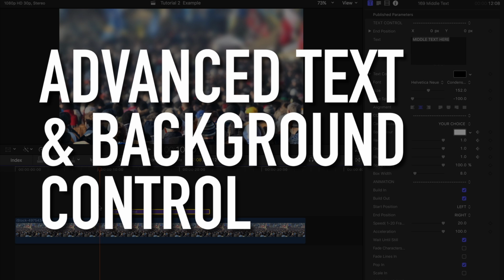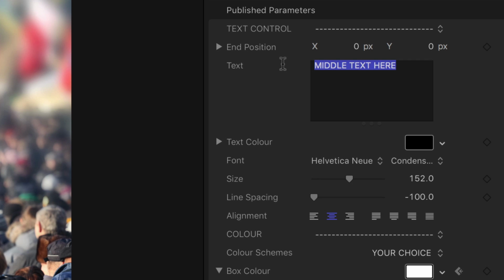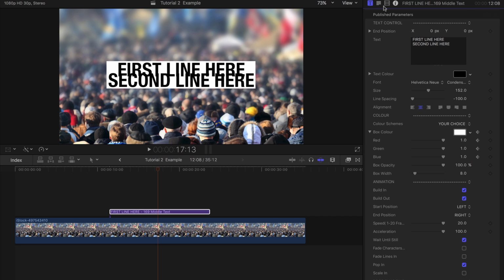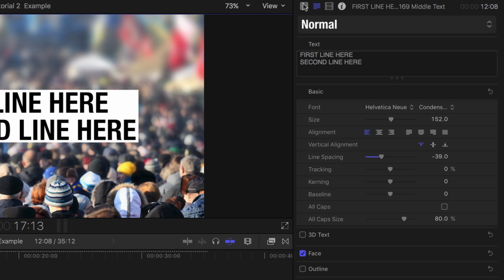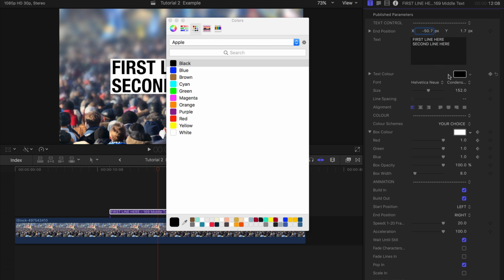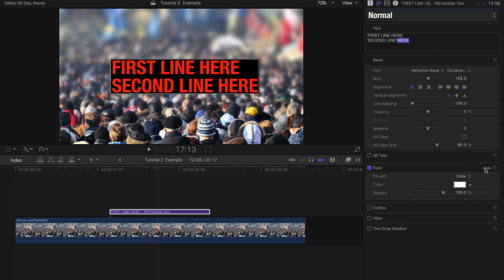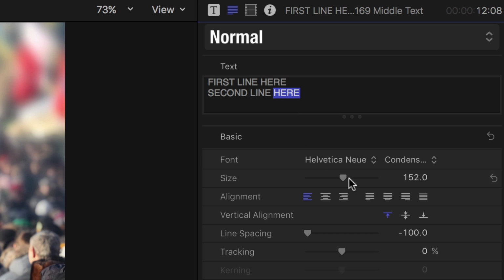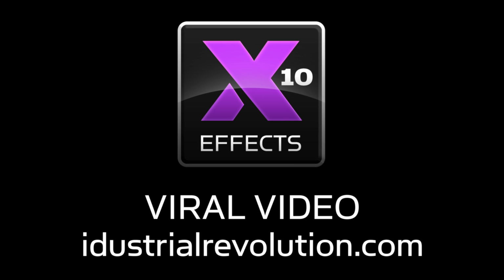Advanced Text and Background Control in Final Cut Pro X FCPX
Advanced Text and Background Control in XEffects Viral Video in Final Cut Pro X FCPX

Final Cut Pro X template plugins that add text annotations, movement and colour to video. Perfect for use when sharing video on social media, but also great for broadcast, corporate or event videos.
The set consists of titles, transitions and effects that when put together produce a professional, engaging result. Sets for 16:9 and square formats included. No keyframing is needed.
Choose from the built-in colour palettes or use your own custom colour schemes. Subtitle templates included for viewers when sound is off on mobile devices.

 Features
- Perfect for adding text information for videos to be shared on social media.
- Sets for 16:9 and square projects included.
- Built in colour palettes or use your own custom colours
- Resize and colour individual words for impact
- Box background auto sizes behind text.
- Position anywhere or snap to edges and corners
- Easy to animate, choose the in and out direction of travel
- Auto adjusting borders on transitions
- Sidebars are customisable
- Pin sharp results even in 4K timelines.

Let’s take that 10 second title again.

This time I want to apply custom colours to individual words

Let’s enter some text,  hitting enter creates a new line

You can change the alignment and line spacing in the Title or Text Inspector
Here I’ve ranged the text to the left

To change the parameters of individual words. make sure you have selected YOUR CHOICE from the drop down menu in the Title Inspector

The click over to the Text Inspector

I’ll make the title red and black to start off with.

Select the word you wish to change

Go to the FACE section.
Then open the colour picker and choose the new colour.

The same goes for different text sizes

Select the text, then adjust the text size in Text Inspector, not the Title Inspector